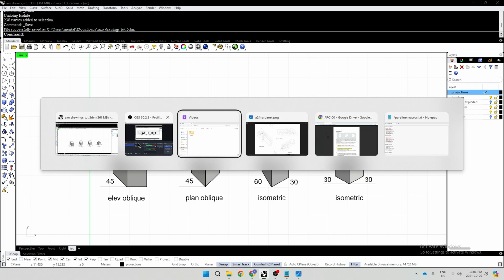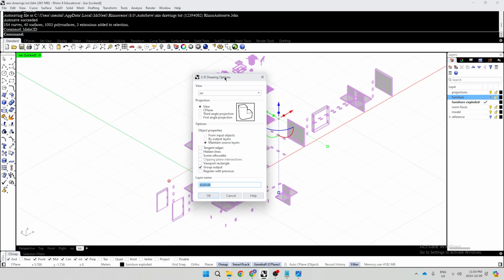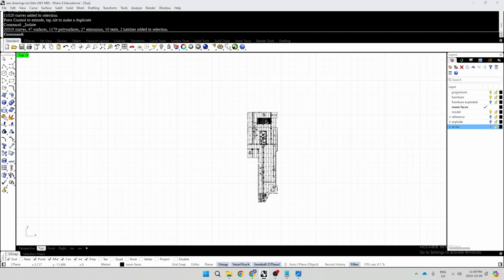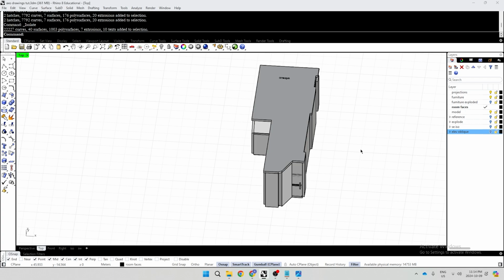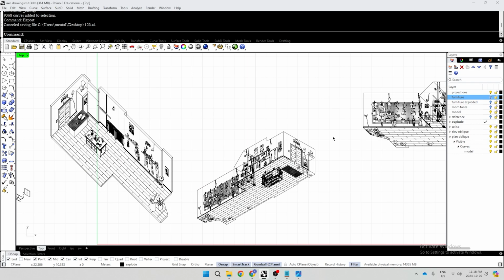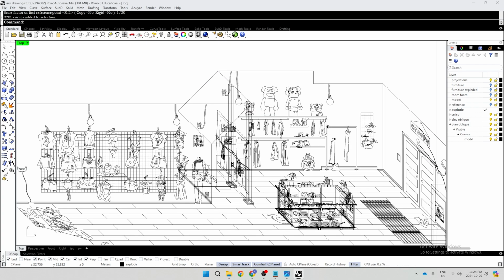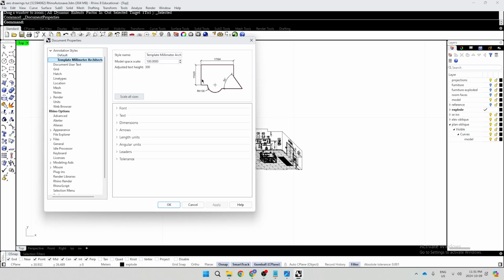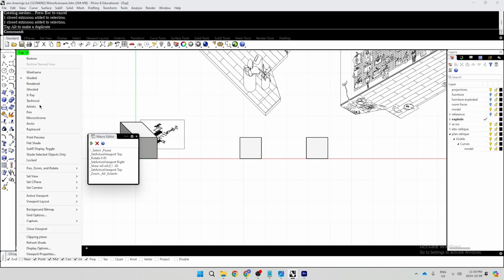Creating Paraline/Axonometric Drawings with Measurements | Rhino Basics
Make isometric and oblique drawings using Rhino's built in features such as isometric view, shear, and make2D. Use a variety of measurement commands for hand drafting reference. Here is a list of the macros used at the end of the video.

### Elevation Oblique

! _Select _Pause
_SetActiveViewport Top
_Scale1D w0 0.7075 w0,1,0
_Shear w0 w0,1,0 45
_SetActiveViewport Right
_Shear w0 w0,0,1 -45
_SetActiveViewport Top
_Zoom _Selected

### Plan Oblique

! _Select _Pause
_SetActiveViewport Top
_Rotate 0 45
_SetActiveViewport Right
_SetActiveViewport Top
_Zoom _Selected

! _Select _Pause
_SetActiveViewport Top
_Rotate 0 30
_SetActiveViewport Right
_SetActiveViewport Top
_Zoom _Selected

! _Select _Pause
_SetActiveViewport Top
_Rotate 0 45
_SetActiveViewport Right
_Rotate 0 -54.75
_SetActiveViewport Top
_Zoom _Selected